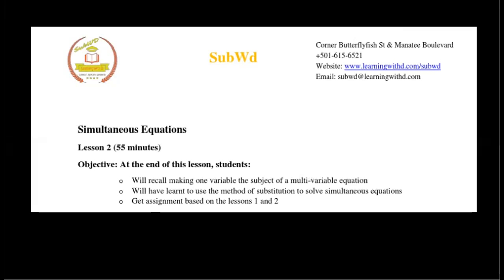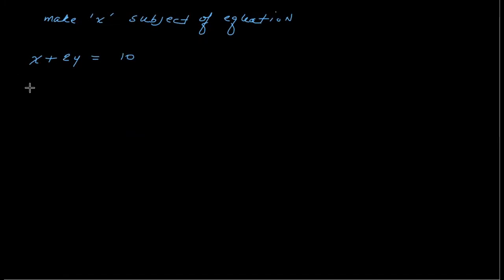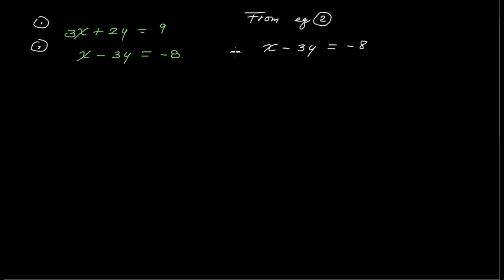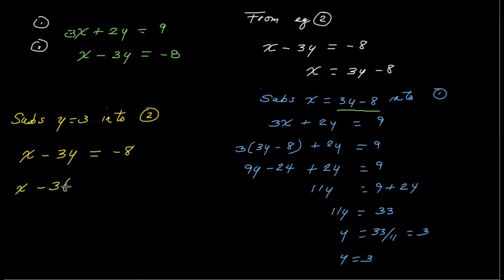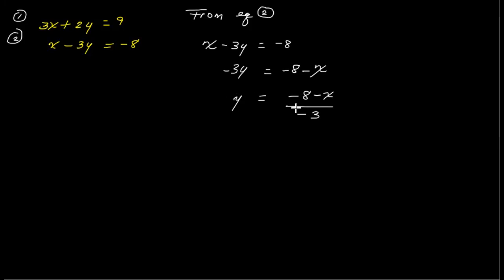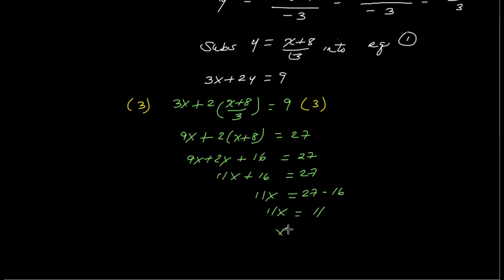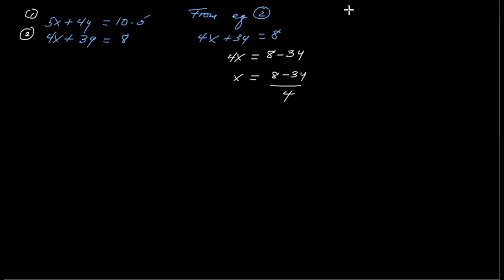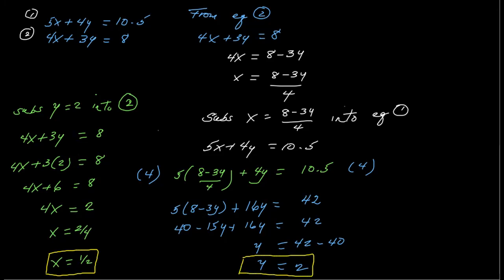Simultaneous Equation L2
This video is the second part of a series on the topic of Simultaneous Equations. It focuses on the necessary previous knowledge required (and actually includes a review), the concept behind simultaneous equations and begins with the method of Substitution.